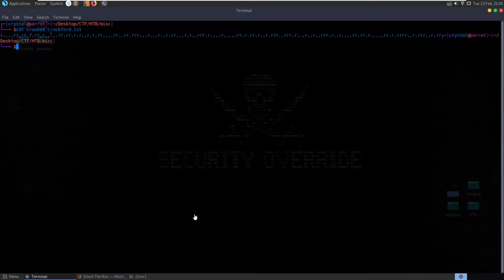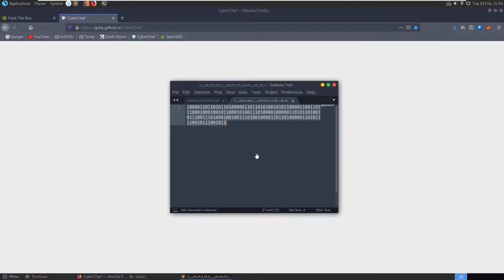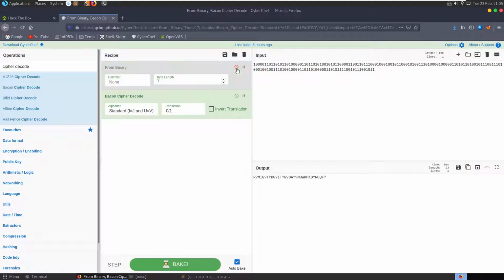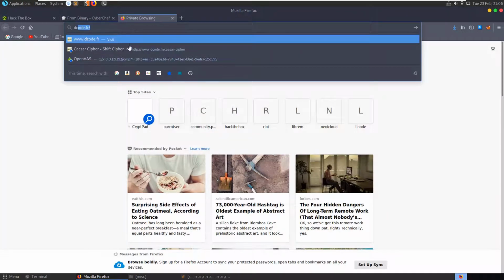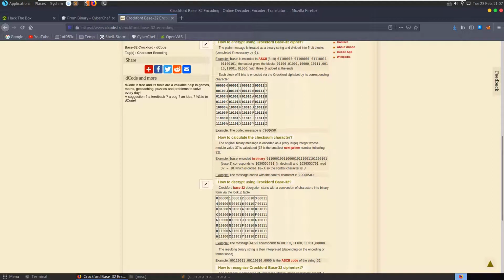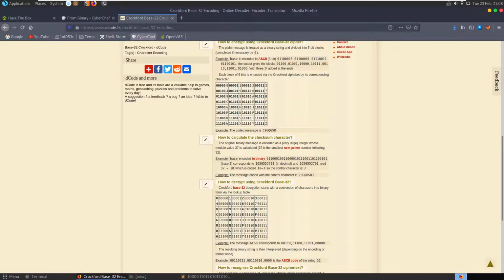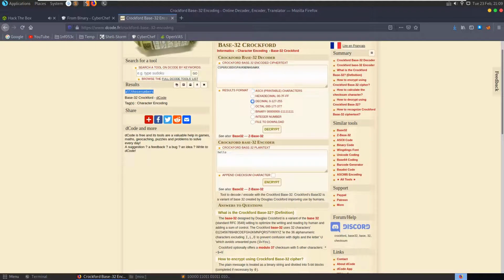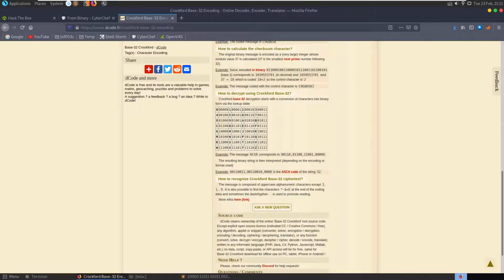Crooked Crockford [medium]: HackTheBox Misc Challenge (Base32 Crockford)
Video walkthrough for retired @HackTheBox (HTB) Misc challenge "Crooked Crockford" [medium]: "Some bits are missing" - Hope you enjoy 🙂

↢Chapters↣
Start - 0:00
Basic file checks - 0:20
Convert to binary - 1:00
Try to decode in Cyber-Chef - 1:24
Investigate Base32 Crockford - 3:35